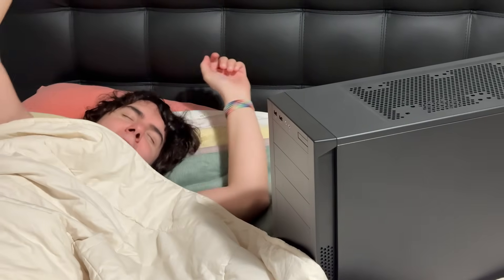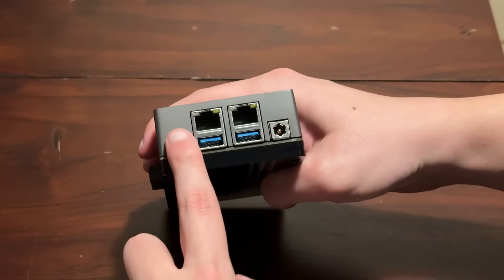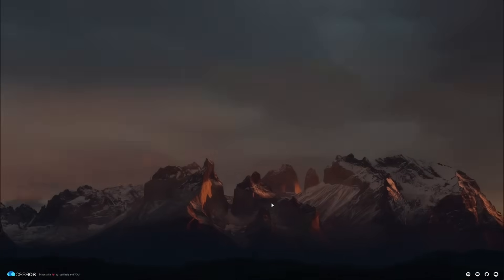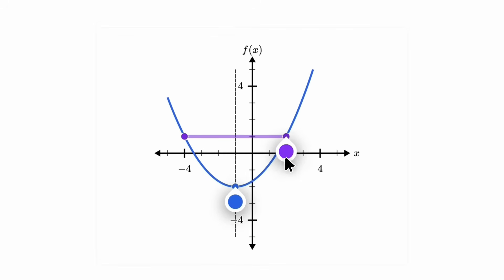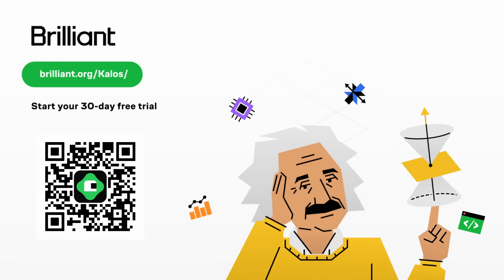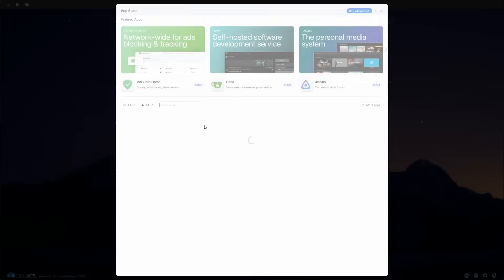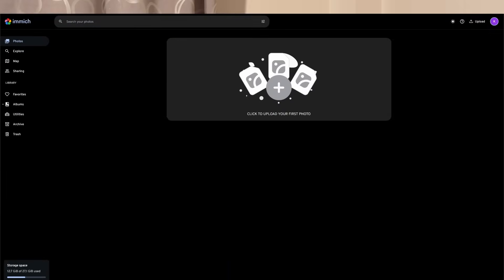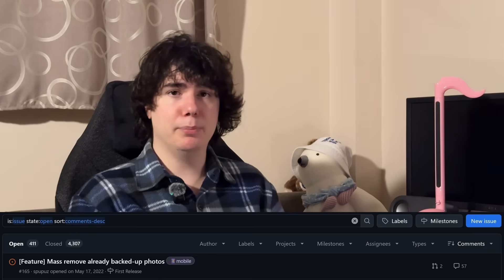The PORTABLE Home Server (Bypass CGNAT!)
To try everything Brilliant has to offer—free—for a full 30 days, .

What if I told you you can make a portable personal server that is physically tiny, simple to use, accessible from anywhere, and network-agnostic with Tailscale? Crazy, right?

ZimaBoard on Amazon

Hardware and software featured: ZimaBoard 832, CasaOS, Wireguard, Tailscale, Immich

ZimaBoard 832 sent by IceWhale Tech.